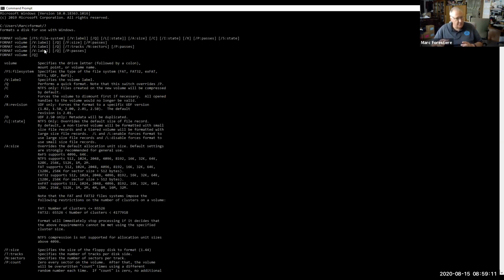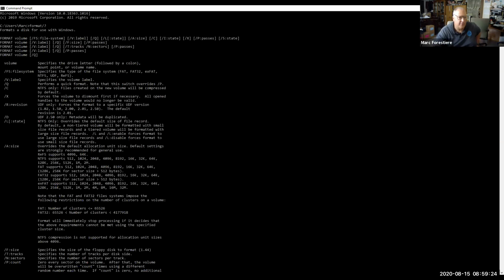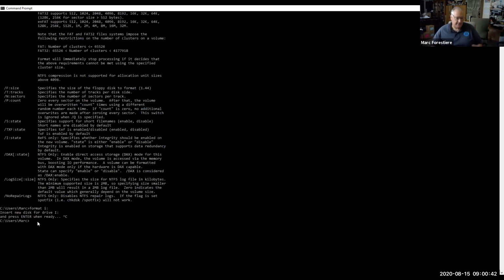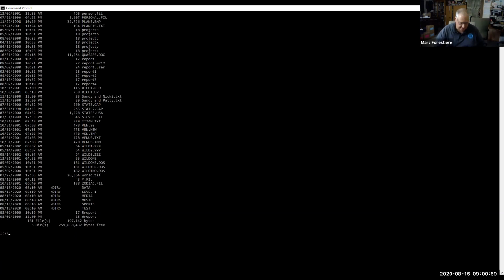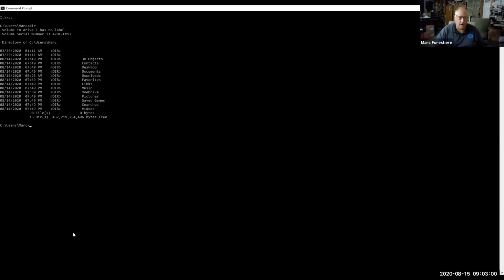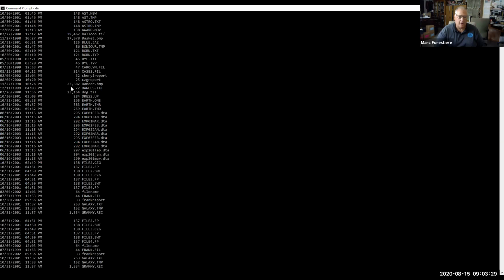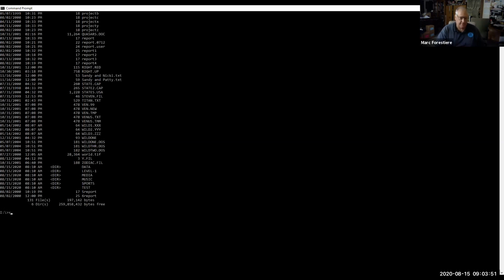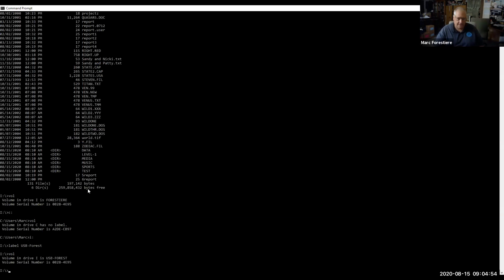CIT40 - Windows chapter 3 - Review A